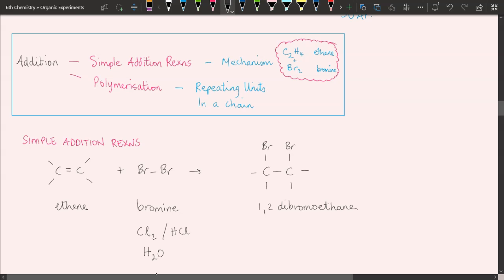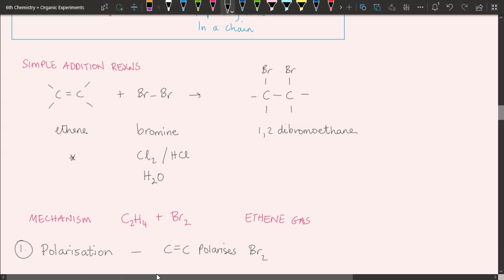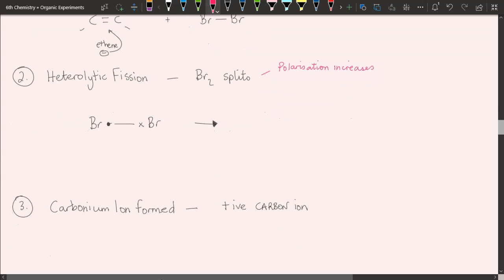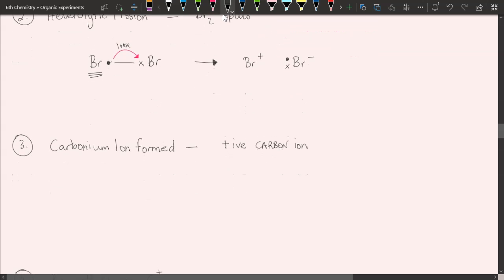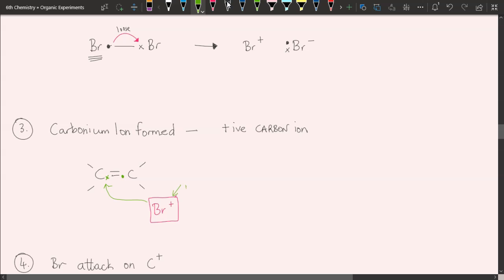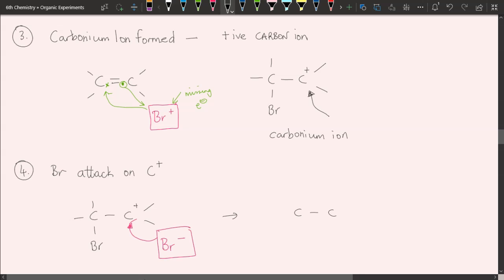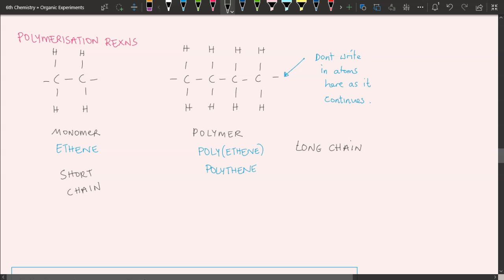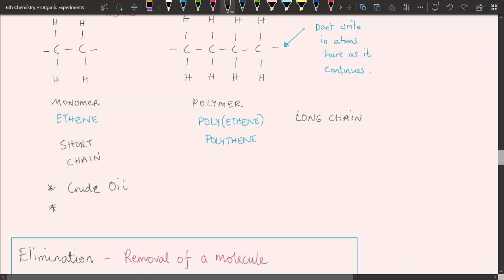Organic Reactions Part 2 : Addition Rexns